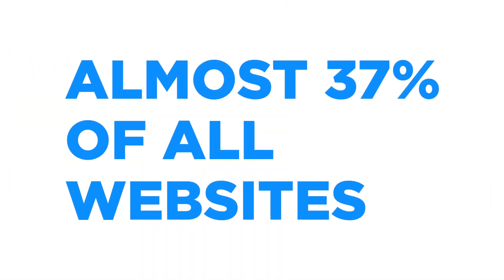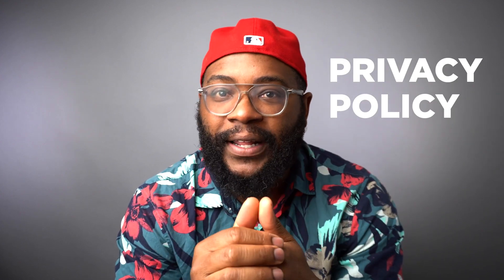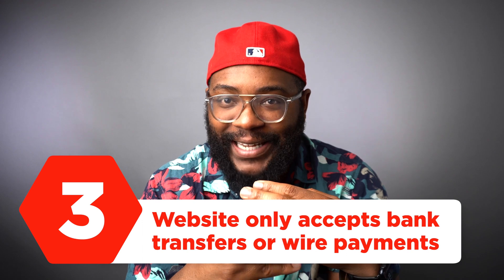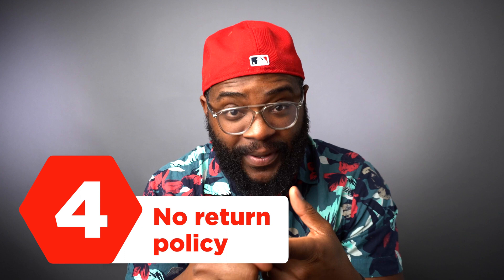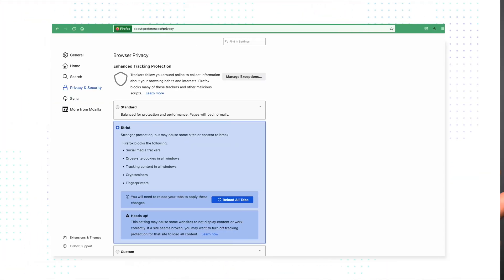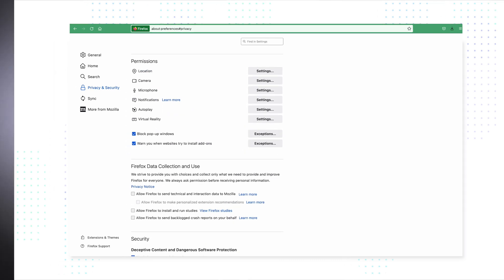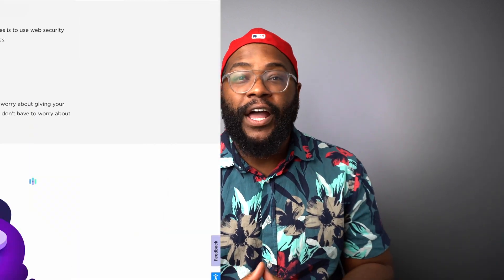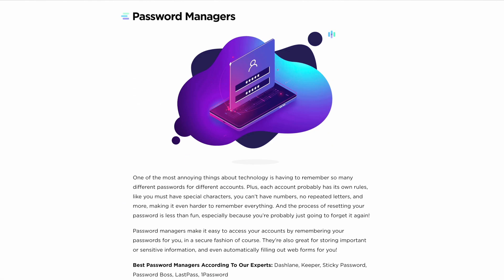How To Use The Web Safely | Digital Security Guide Part 2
To learn more about how to use the web safely, check out our complete digital safety guide

Gabe discusses the basics for using the web safely in part two of our three part series on digital security & online safety.

00:00 - 37% of all websites use non-secure cookies
00:12 - Quick ways to determine if a website is safe
00:46 - Red flags to watch out for regarding website safety
01:44 - Browser safety tools
02:09 - View your privacy and security settings
02:52 - Other things to look for
03:30 - Additional safety tools